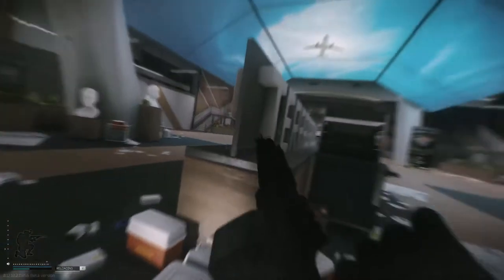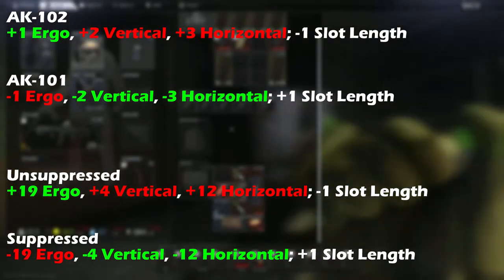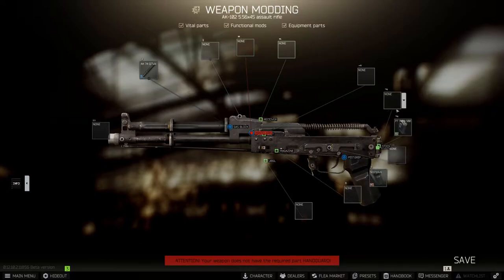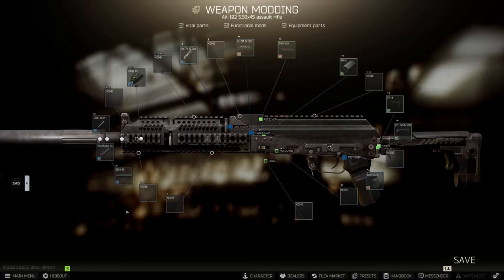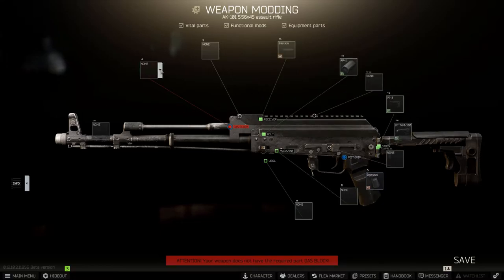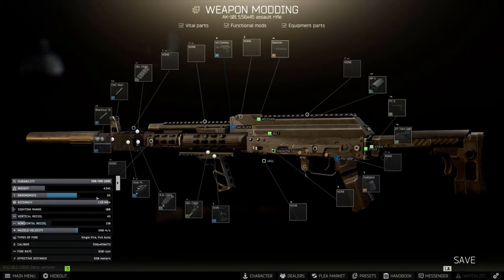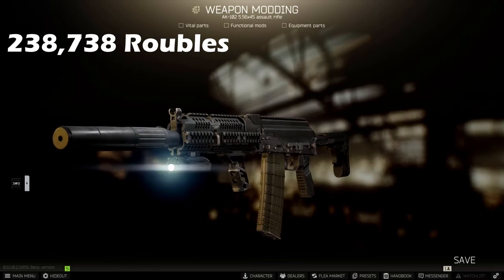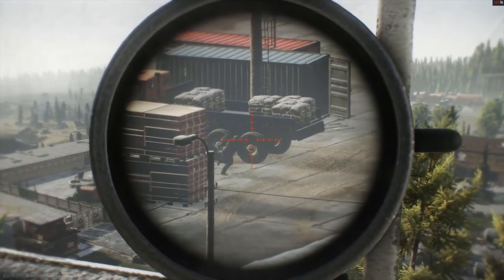Best In-Slot AK-101 & AK-102 (Tarkov 12.10.2)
Let's look at the most entertaining 5.56mm weapons in the game currently: the AK-101 & the AK-102! These weapons are loads of fun and I really enjoy running them.

-Contents-
0:00 - Introduction
0:51 - AK-102 vs. AK-101/Suppressed vs. Unsuppressed
2:13 - AK-102 Build
4:17 - AK-101 Build
6:13 - Prices and Statistics
7:02 - Prices and Statistics Comparison
7:14 - Conclusion

Good luck in your 5.56mm raids!